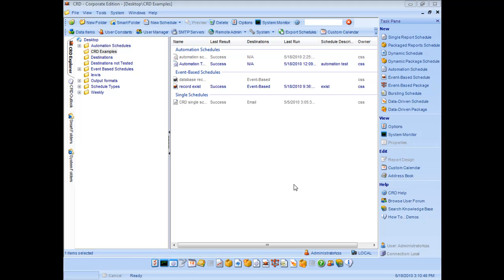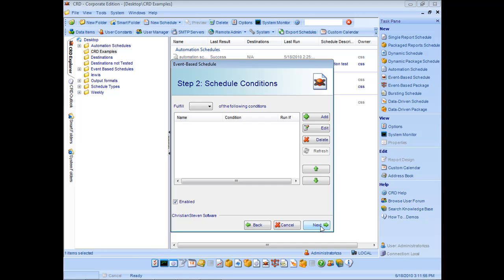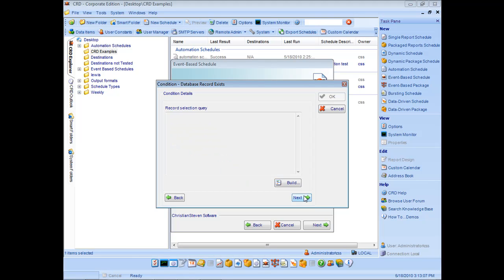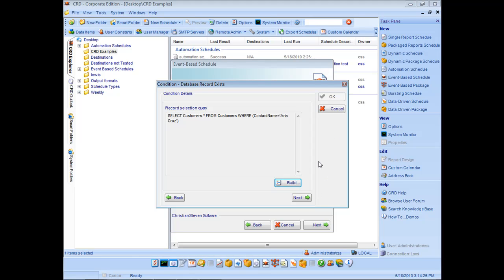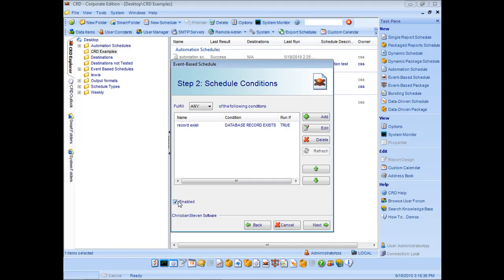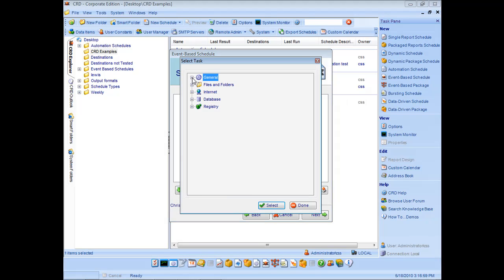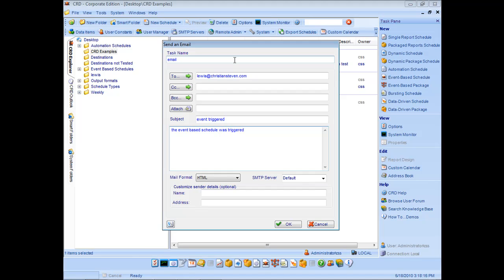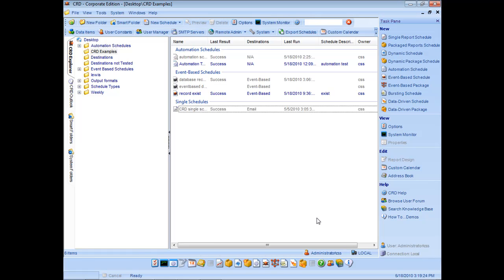Event Based Schedule- DataBase-Record Exist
This is a demo of how you can set up an event based schedule that runs when an event (database record exist) occurs.